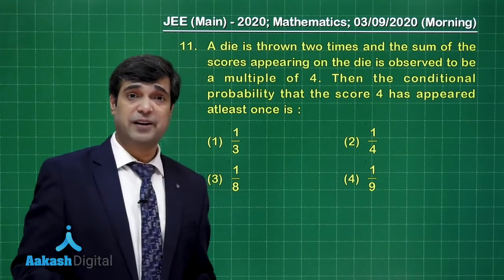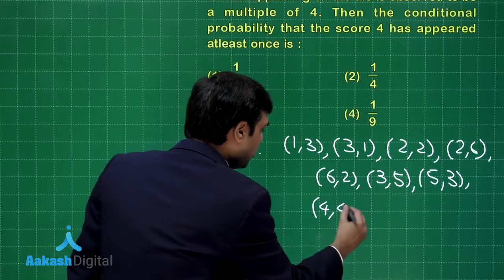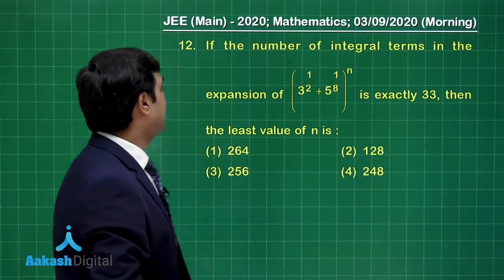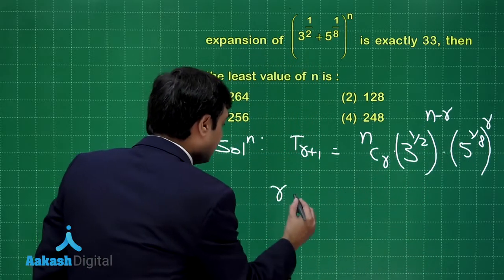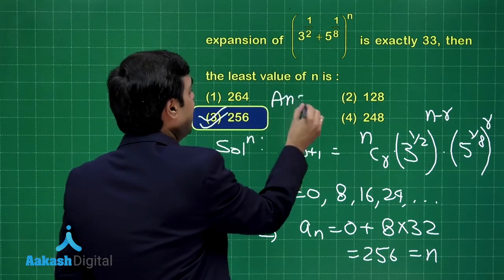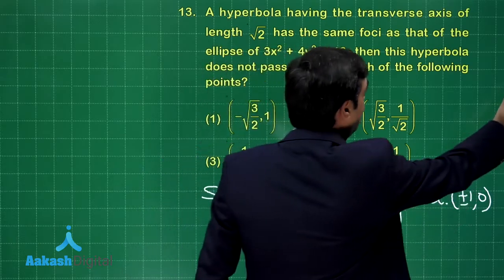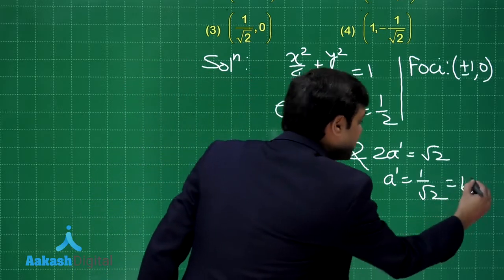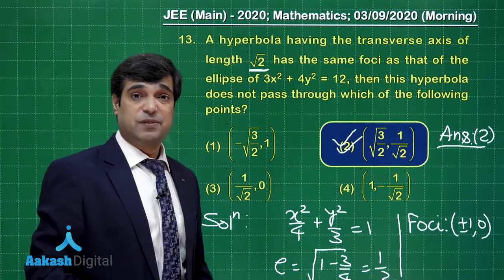Jee Main Solutions 03 09 2020 Maths Morning Q11 to 13